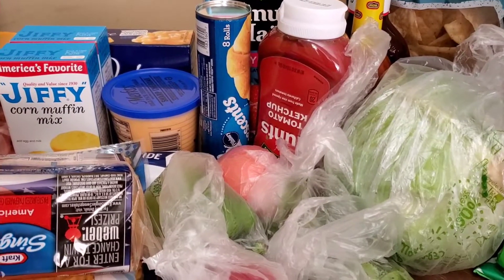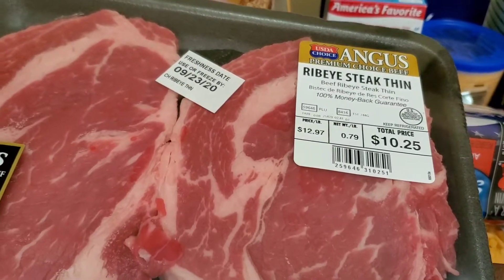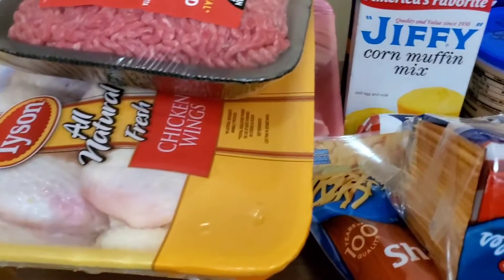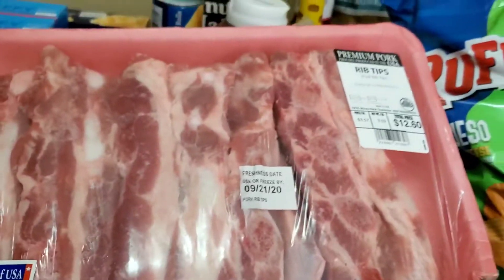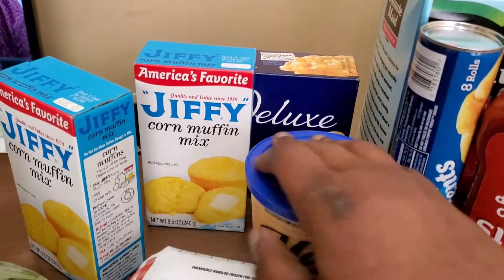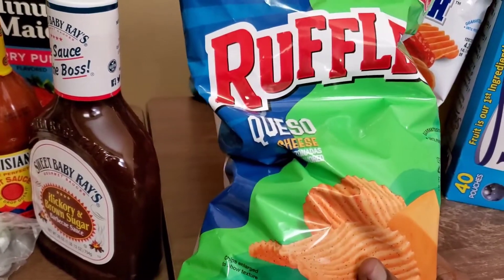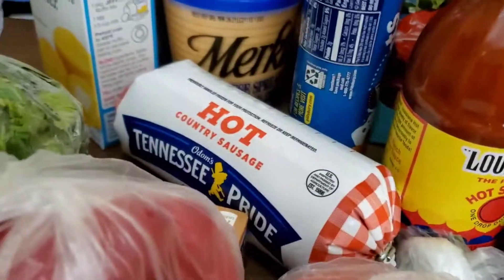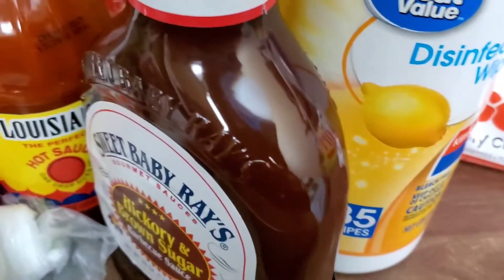WALMART GROCERY HAUL | 2020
Hey loves as you know Walmart is one of my favorite stores to shop at. There prices is amazing the food is fresh.